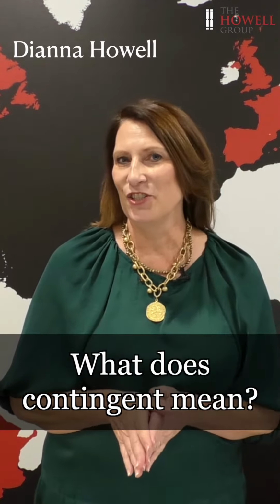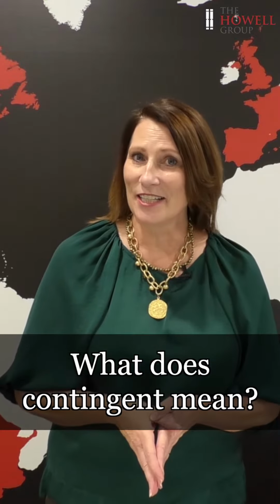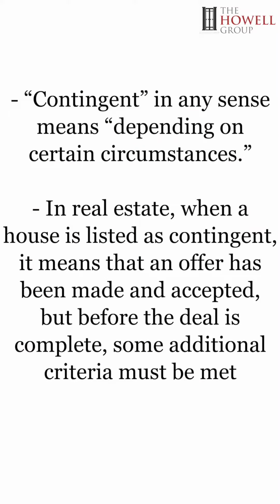What Does Contingent Mean? | Birmingham Alabama - Dianna Howell - The Howell Group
What does it mean when a house status is listed as “contingent”? Well, this means that the house is already under contract. So when you’re looking at homes online and see that they are marked as contingent, you may want to keep scrolling!

There are some homes that may be under contract that you still might consider looking at as a buyer, such as homes marked as active break clause. So let’s talk more about houses under contingency in this video 📺

🏡🔑 Want more information?

If you’re a first time home buyer, download this Buyers Guide

❓Do you have more questions about how to buy your dream home? Check out this post for 6️⃣ tips on buying your home in Alabama

Dianna Howell is a top real estate agent in the Greater Birmingham, Alabama area. Dianna is part of The Howell Group with Keller Williams Real Estate. 🏡

👋 Say hi on one of our other social media sites!

Search for homes in the Birmingham, Alabama area on our website!